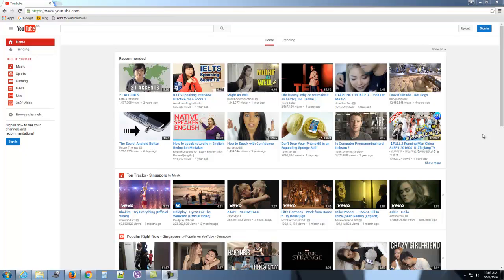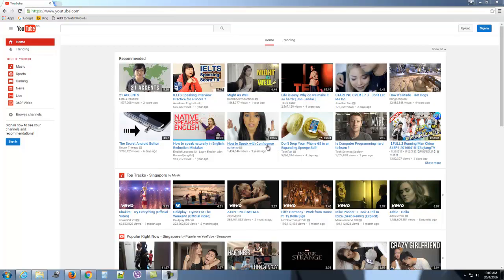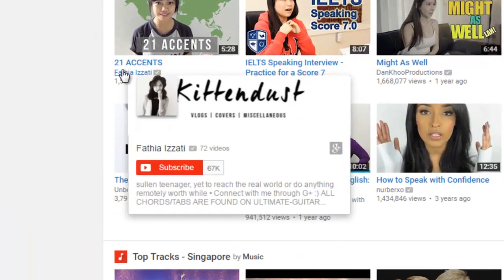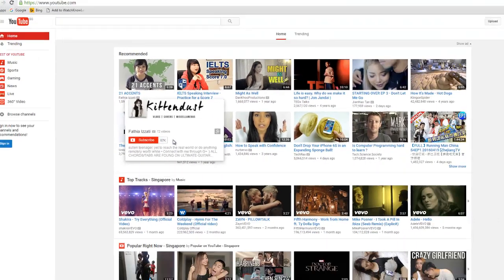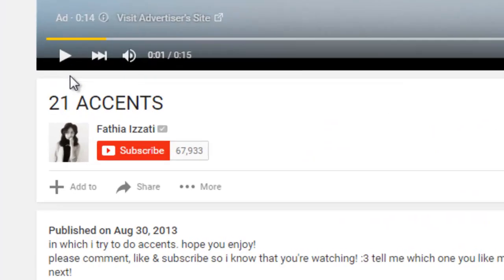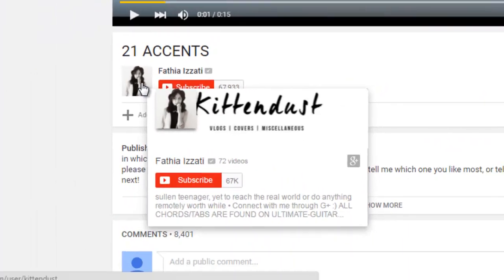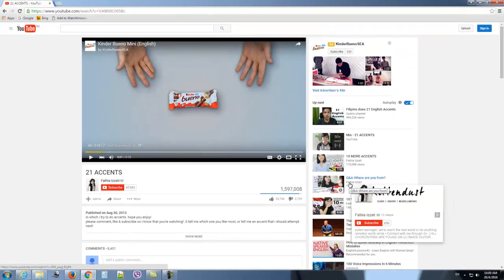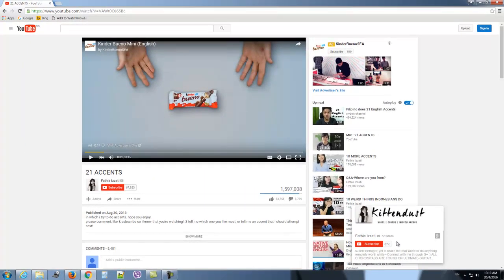See how many youtube videos a channel has - Chrome & IE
Youtube has removed the numbers from the Channel page. But there is a workaround, so you can still see the number of videos that a channel has.